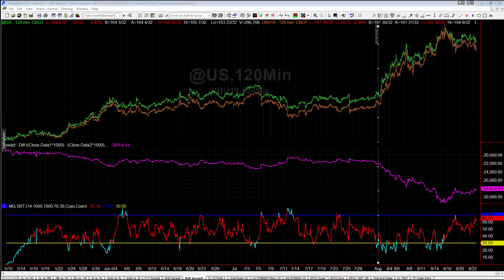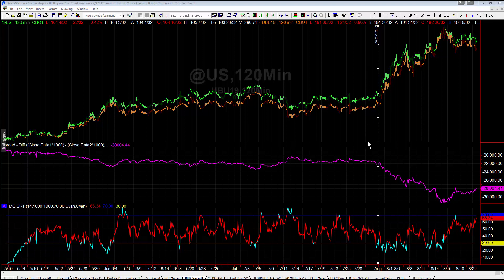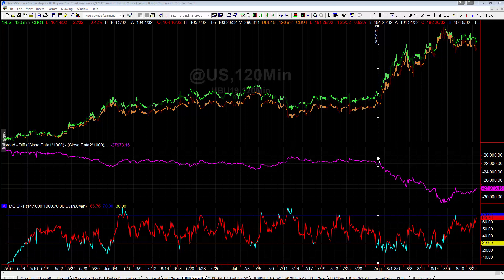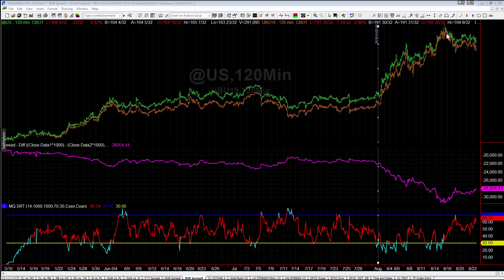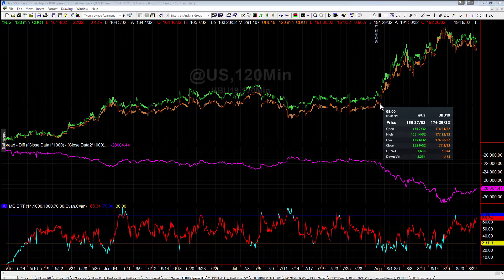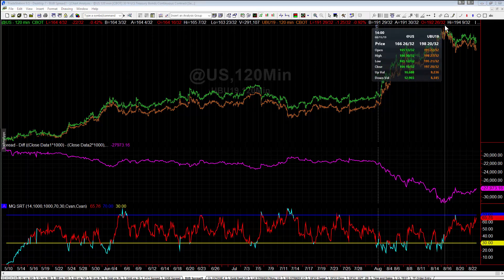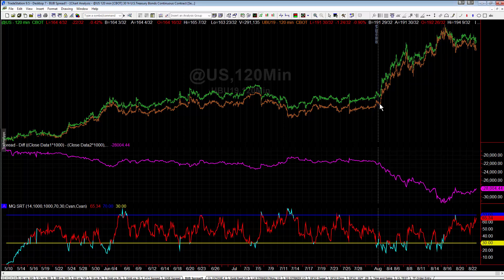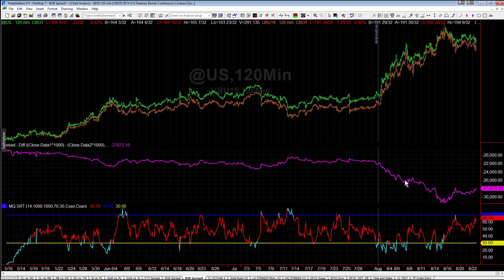Trading Bonds with a Hedge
Today we take a look at how bond futures reacted to the FED rate cut and specifically dive into the advantages of trading this move with something like the BUB spread.